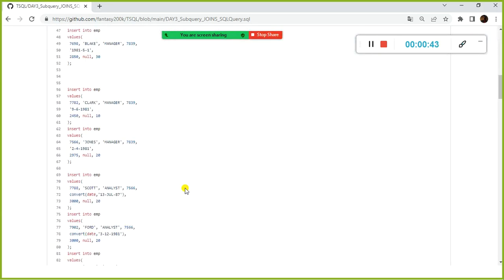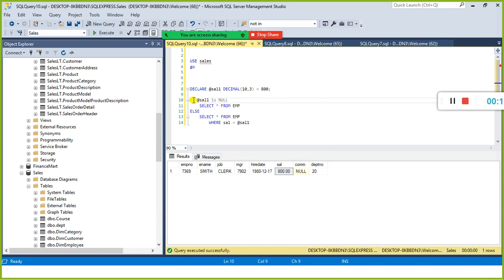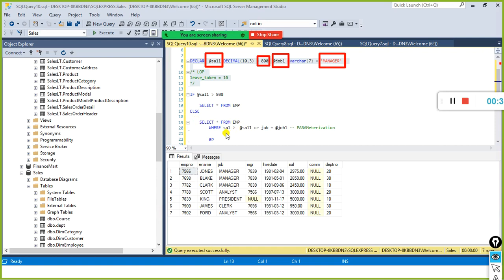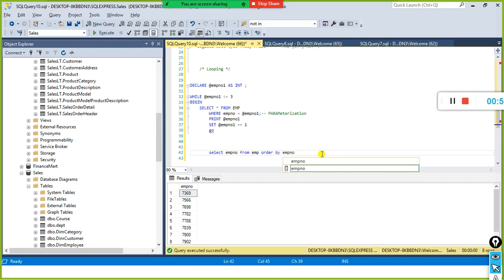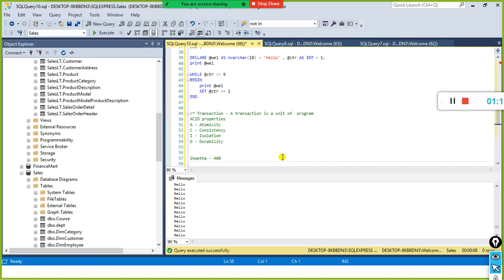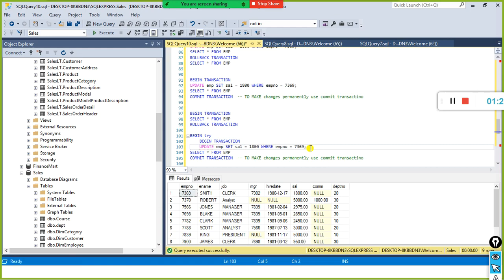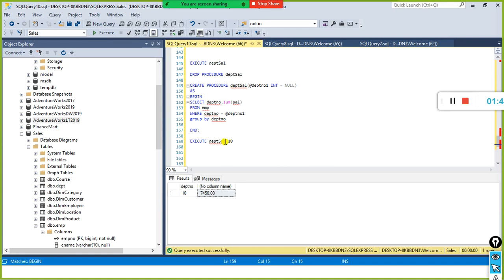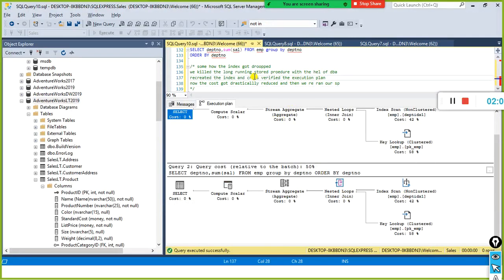Tsql -Day 5 batches, loop, Stored Procedure